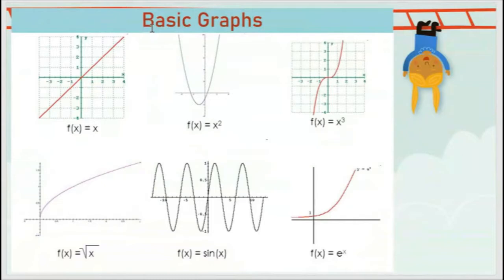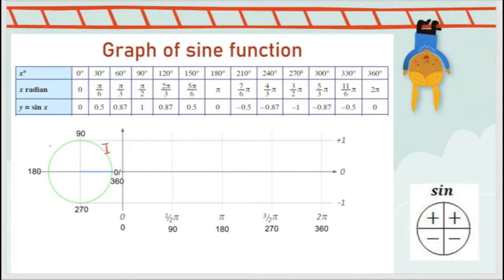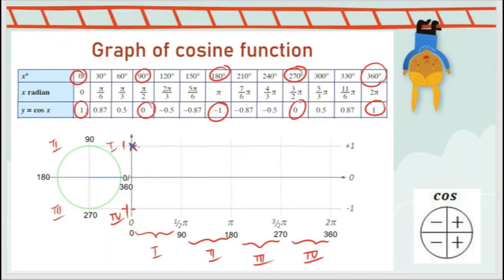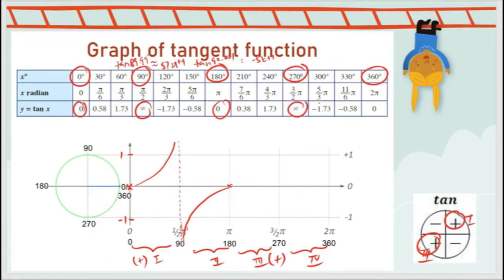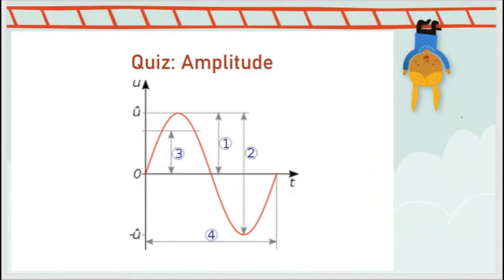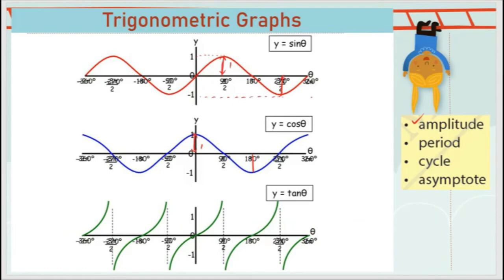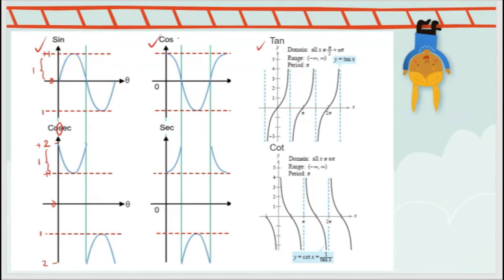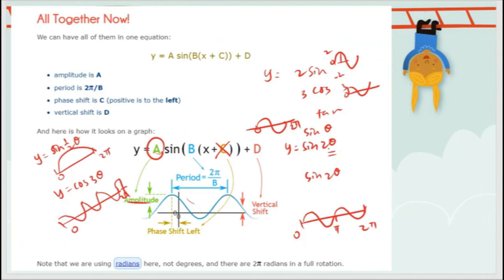Form 5 Add Maths Chapter 6 Trigonometric Functions Lesson 6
Form 5 Add Maths Chapter 6 Trigonometric Functions Lesson 6 Graphs of trigonometric functions sine cosine tangent functions